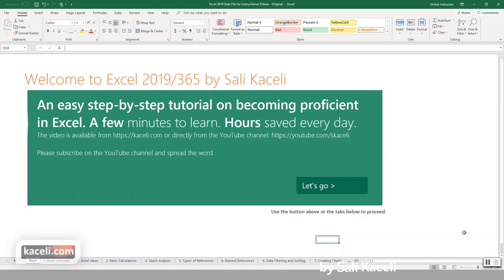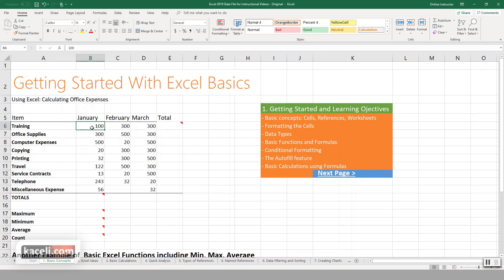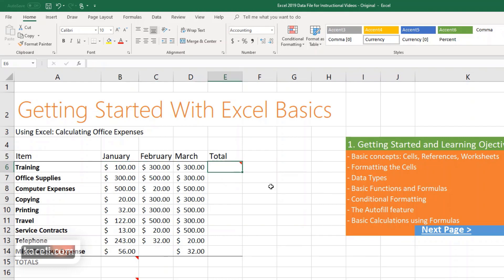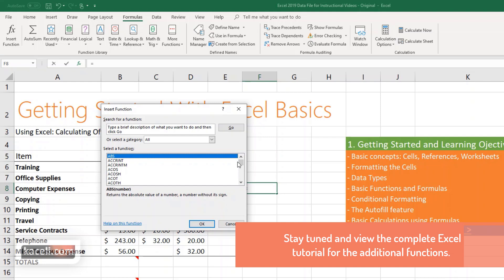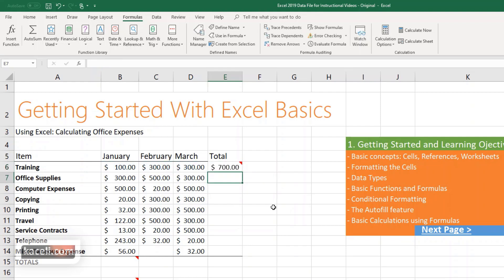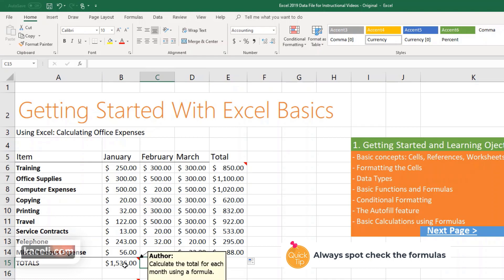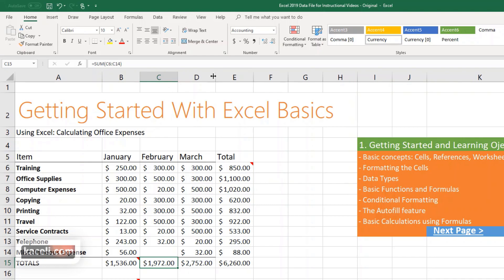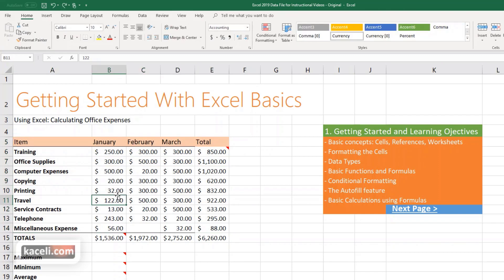The Beginner’s Guide to Excel - Excel Basics Tutorial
This is a step-by-step Excel 365 tutorial on for the absolute beginner. We start with the very basics of components of spreadsheets then will learn how to use formulas and functions in a worksheet After watching the tutorial you will feel comfortable with Excel and spreadsheets. If you like this video, checkout

In the tutorial  will start with the data types one can enter in a spreadsheet to gain a basic understanding, we will learn about referencing cells in Excel, the components of excel formulas, functions in a formula, and will calculate the sum of a range of numbers, and finally learn how to use the Autofill feature. Then toward the end of this tutorial, we will also learn how to format data in a worksheet and use conditional formatting. The tutorial is based on Excel 2019 for Microsoft Office 365. The same concepts apply to other versions of Excel and even Google Sheets.

If you have an .edu email account, you might be able to get Office 2019 for free from your institution

Keep in touch:
with a listing of most tutorials including complete tutorials on Excel, Word, PowerPoint and Access.
Want to get ready for a job interview and become proficient in Excel, check out one of the self-paced courses